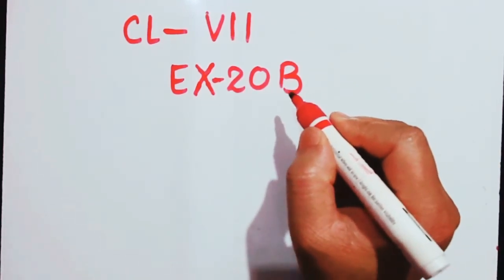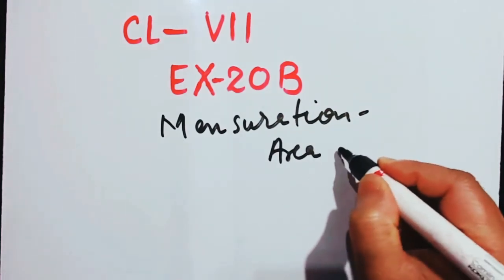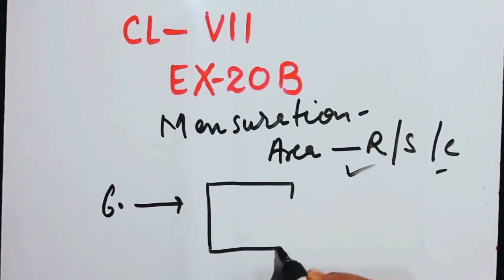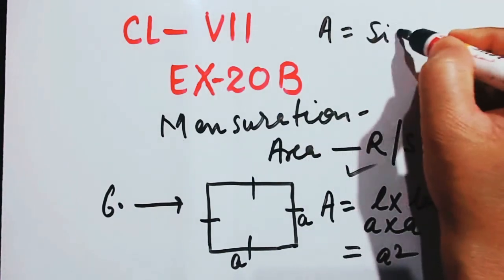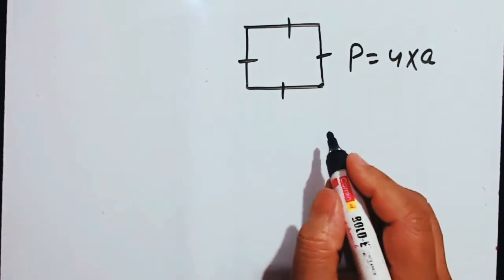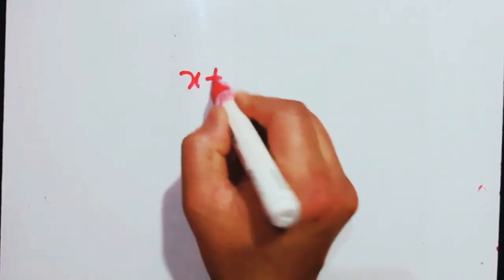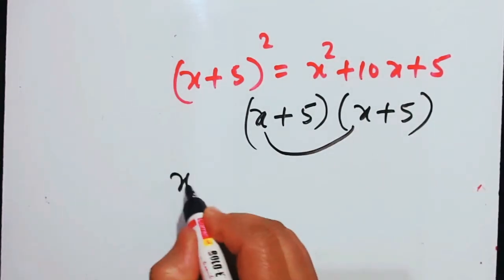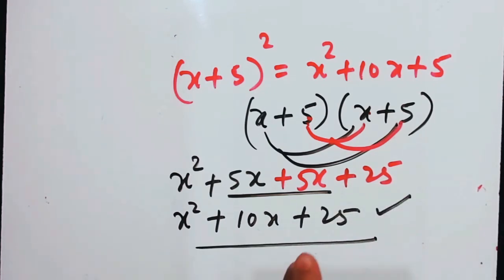icse || class 7 || mensuration || ex - 20 B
area of rectangle and square
area of rectangular plot
area of rectangular figures class
area of rectangle formula
area of rectangle ka formula
square find the side of square
region
area of square inscribed in a
circle
of square working model
area of square 12cm
area of square
diagonal of rectangle
diagonal of rectangular cube
the diagonal of a rectangular field
mensuration class 7
mensuration class 7 icse board
mensuration class 7 icse
mensuration class 7 introduction N
mensuration class 7 rs aggarwal
mensuration class 7 explanation
icse mensuration class 7
icse class 7 maths chapter 23
mensuration
mensuration class 7 rs aggarwal icse
mensuration class 7th icse
area of parallelogram
area of parallelograms and
triangles class 9 ex 9.3
triangles class 9 introduction
triangles class 9 one shot
area of rectilinear figures class 7
area of rectilinear figures class 8 cbse
area of rectilinear figure class 8
area of rectilinear figures class 8
icse explanation